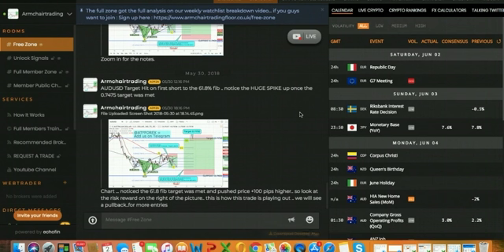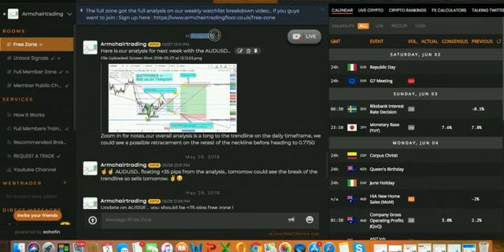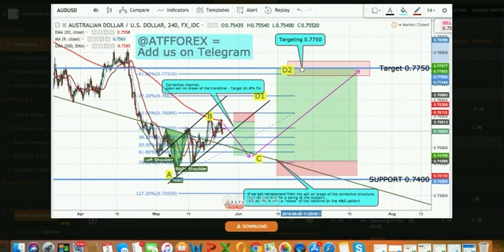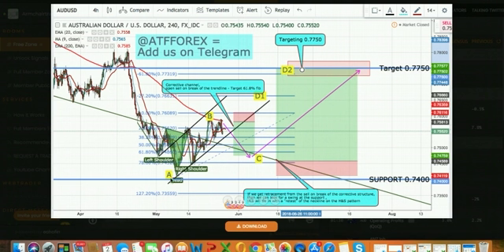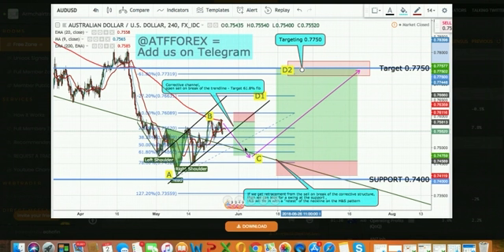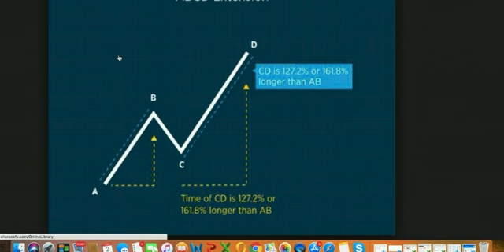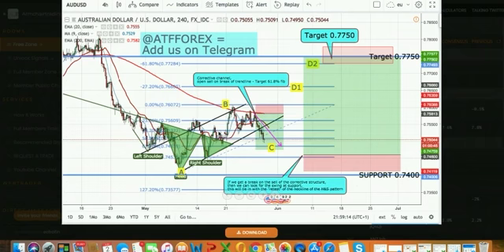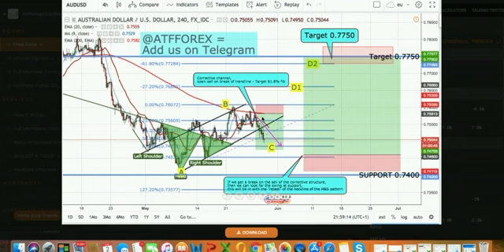AUDUSD Trade .. Explanation & Results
Here is the explanation video to our AUDUSD trade shared in the armchairtradingfloor.